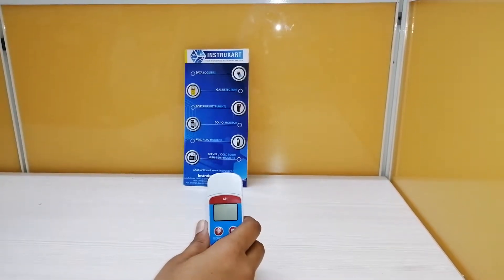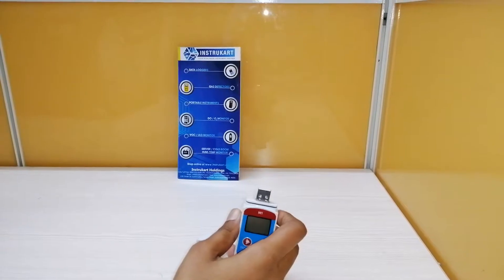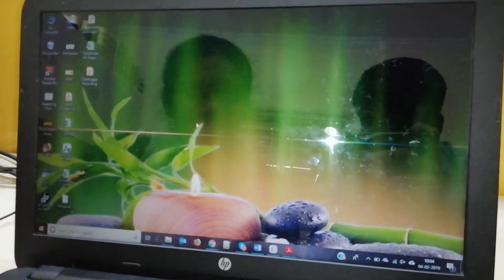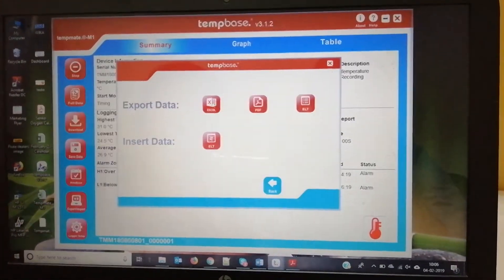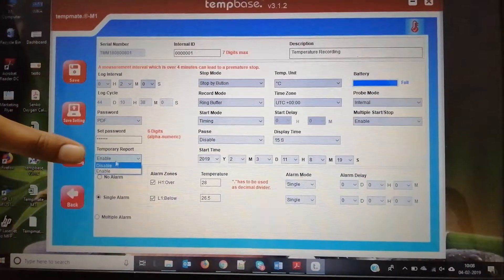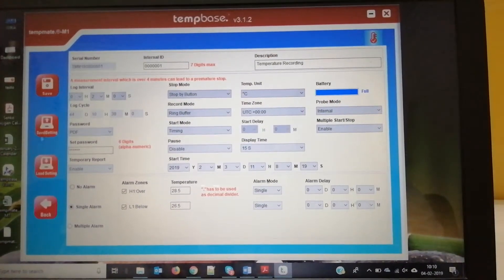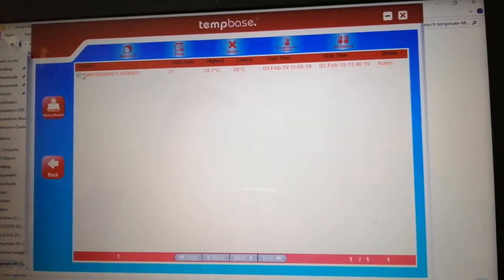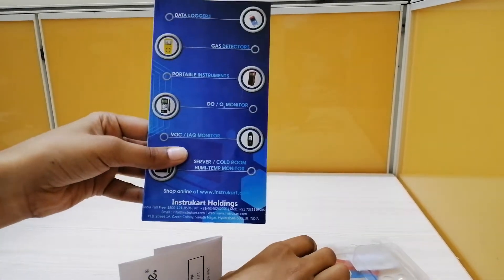Tempmate M1 Temperature Data Logger | Multiuse Datalogger| Instrukart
Tempmate®-M1 Data loggers were specially developed for monitoring temperature-sensitive products throughout the entire cold chain. Thanks to customer-specific settings being made directly in our factory, the tempmate®-M1 data loggers are ready for immediate use recording the relevant refrigeration data.